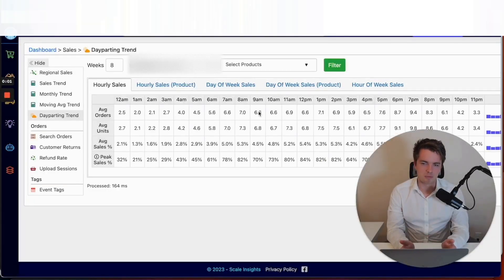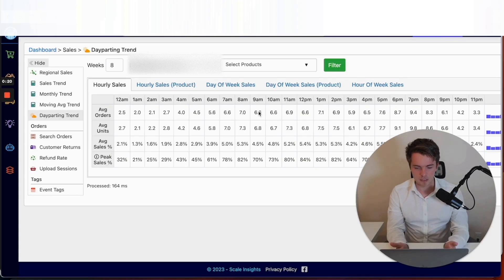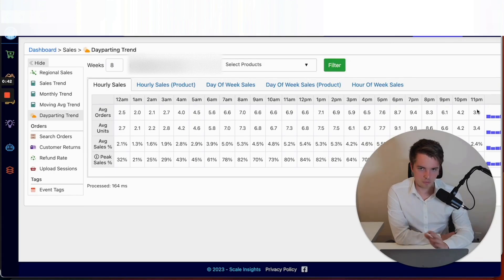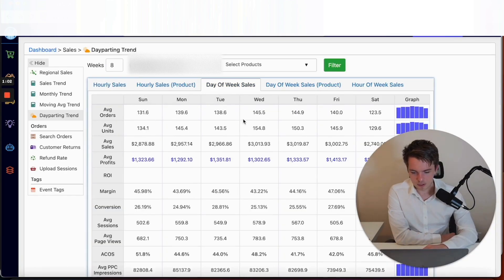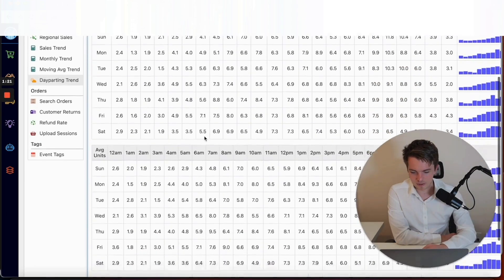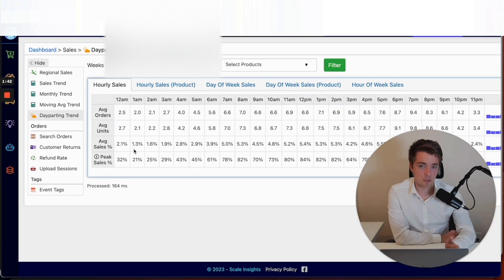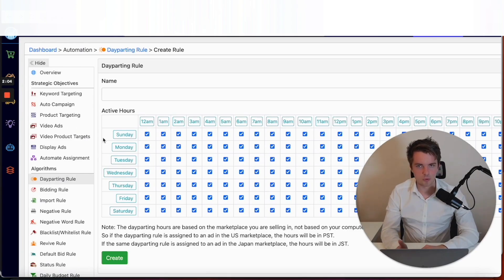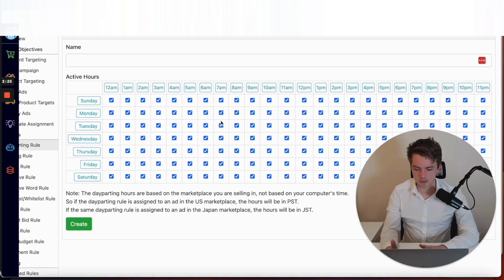Scale Insights Tool: Maximising Savings with Dayparting Rules Tutorial and Powered by AI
@Kickstartppc is a boutique Amazon PPC Agency located in Canada with a focus on growing your brand efficiently and profitably.
We include Scale Insights with our Managed PPC Service. Ask us for more info.

Doing PPC yourself? Create and assign strategies to drive different objectives. Built by sellers, for sellers.
Register with this link to receive:
  - full access to all features

If you liked this video click like below

Get a competitive edge and scale faster with advanced tools for sellers looking to rapidly grow their businesses.
Use KICKSTARTPPC20 to save on monthly pricing for 6 months only.

Increase your sales with accurate profit analytics for Amazon sellers.
 - inventory management
 - listing change alerts
 - ppc optimization
 - refunds for lost inventory

Another great tool to have if you’re managing your PPC yourself. With it, you’re able to customize a robust variety of parameters to calculate the potential profits and get started in effectively building your own listing to maximize your positioning.

Mastering Mothers Day with Amazon PPC - Proven Strategies to Boost Your Sales